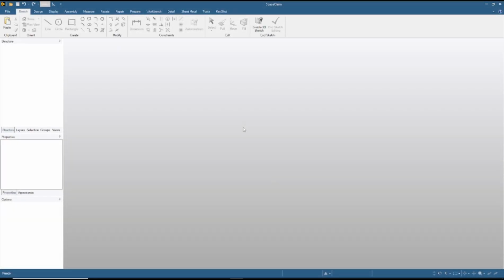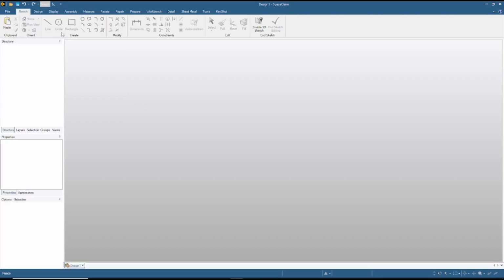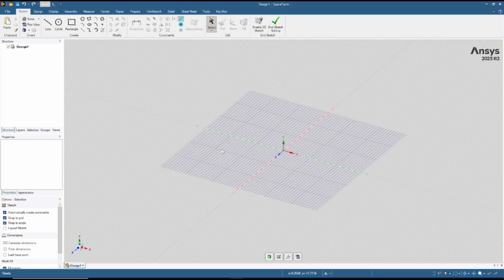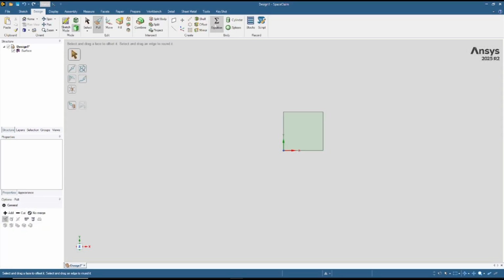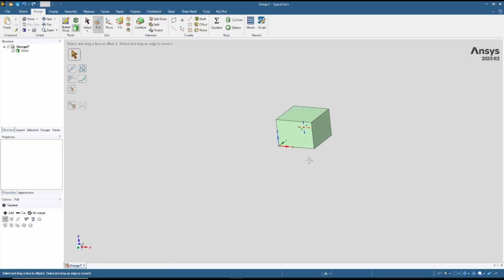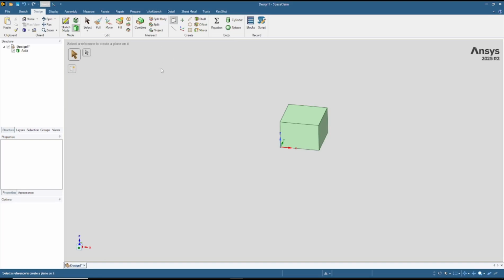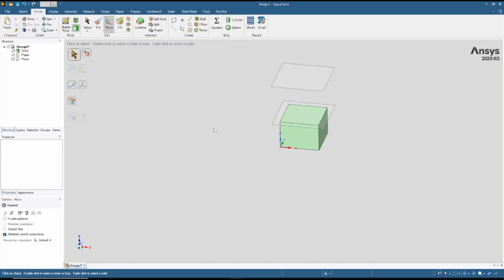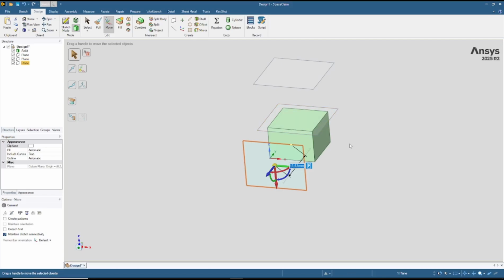Ansys Spaceclaim How To Change Sketch Plane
Learn how to change a sketch plane in Ansys Spaceclaim with our step-by-step guide. Master 3D design faster with easy instructions!